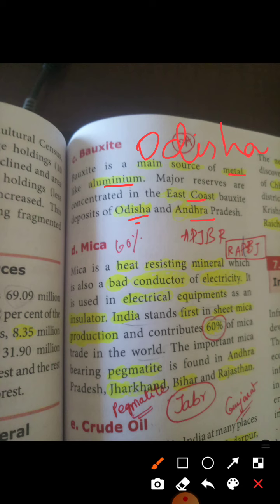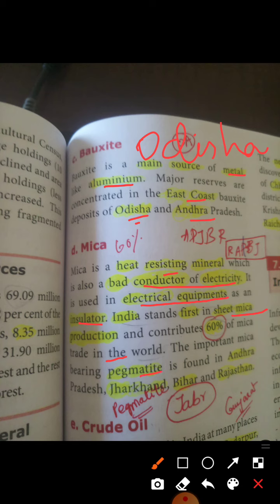TARGET GROUP-2-2021 DAY 11 MINERALS--BAUXITE + MICA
TARGET GROUP-2-2021
DAY 11
MINERALS
BAUXITE +MICA